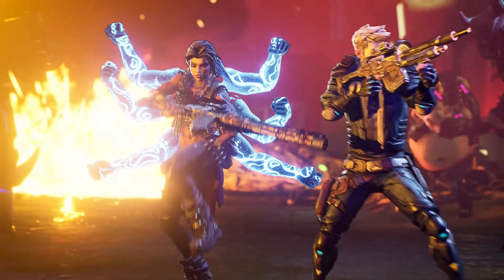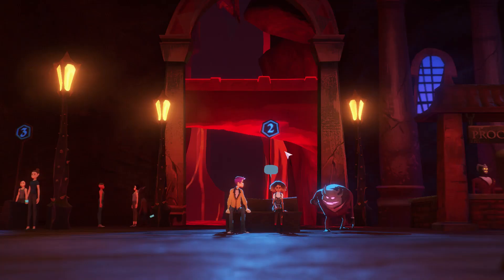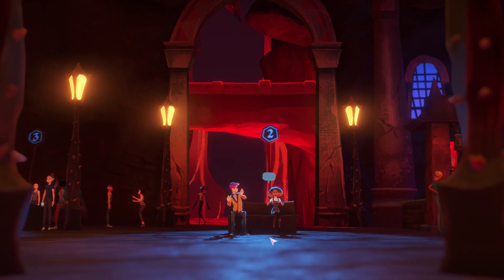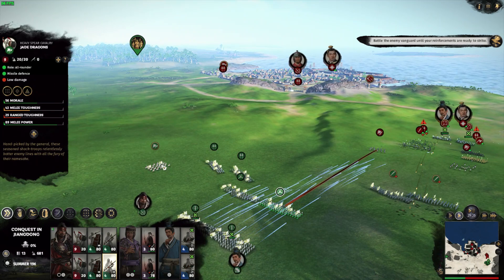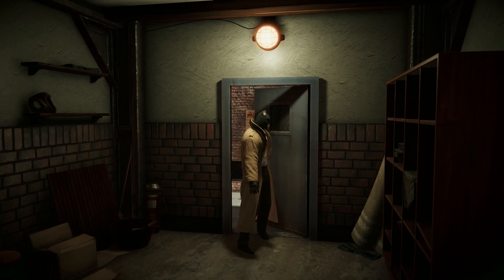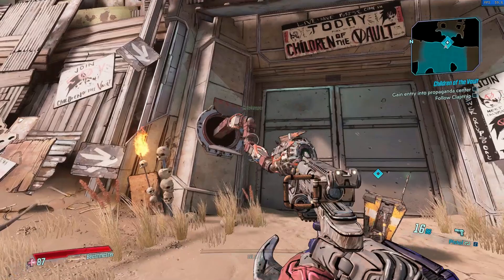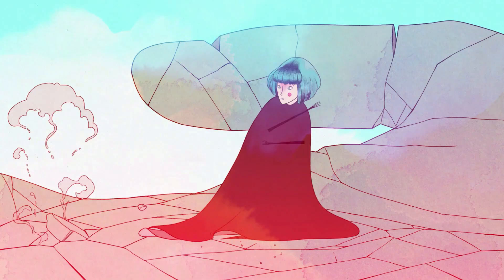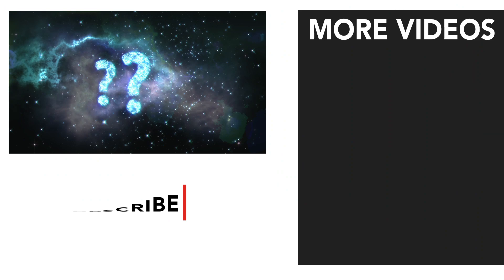Top 10 New Mac Games 2019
Here are the best Mac games of 2019! What are yours?

1 - Shadow of The Tomb Raider

Mac Release Date: 5-Nov-19

2 - GRIS

Mac App Store Release: August-19

3 - Borderlands 3

Mac Release Date: 30-Oct-19

4 - Untitled Goose Game

Mac Release Date: 20-Sep-19

5 - Blacksad: Under the Skin

Mac Release Date: 14-Nov-19

6 - Total War: THREE KINGDOMS

Mac Release Date: 23-May-19

7 - Life is Strange 2

Mac Release Date: 19-Sep-19

8 - Afterparty

9 - Ultimate Rivals: The Rink

Mac Release Date: 12-Dec-19

10 - Phoenix Point

Mac Release Date: 4-Dec-19